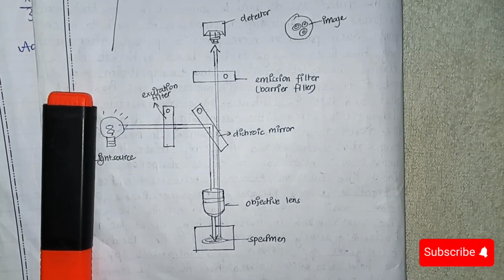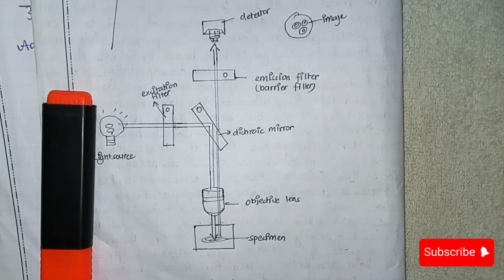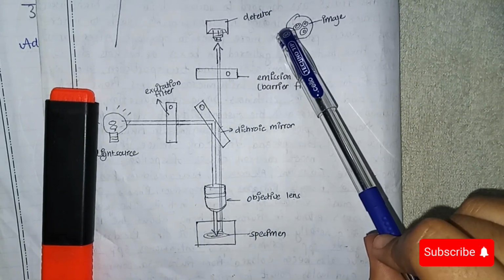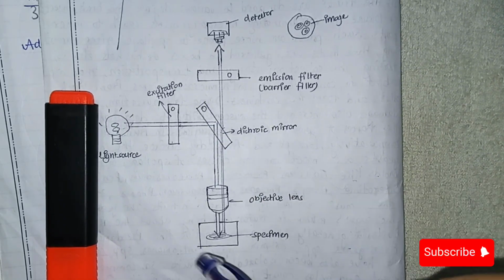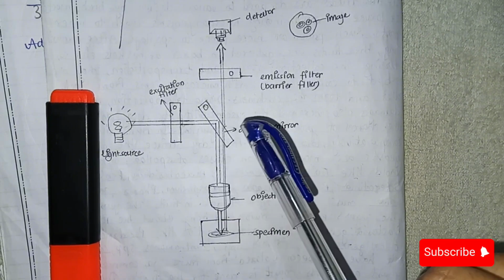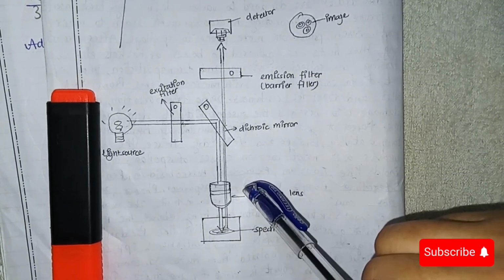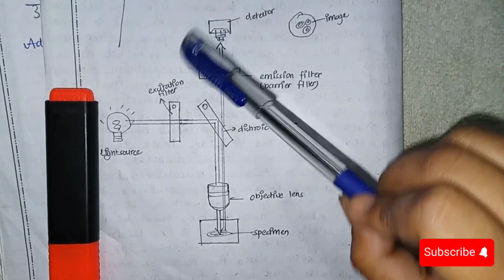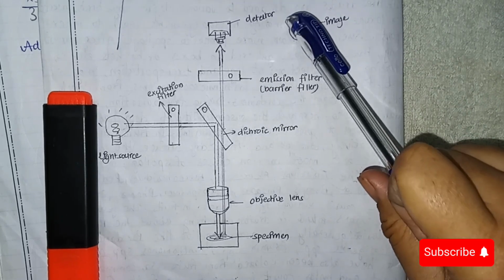Fluorescence microscope notes+important points to remember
for+2;Bsc;A-level